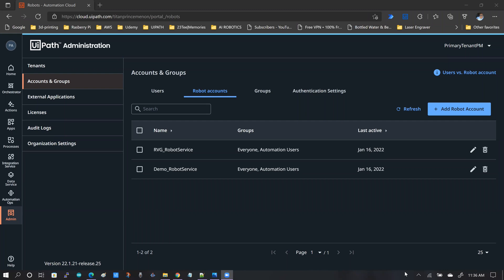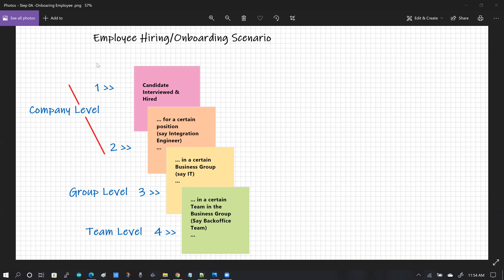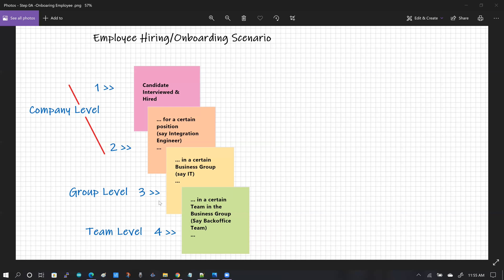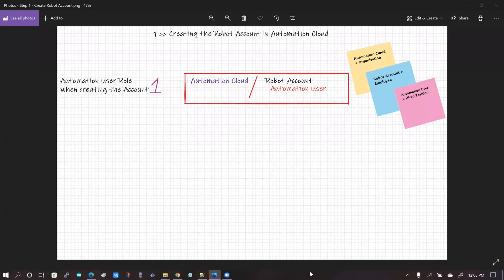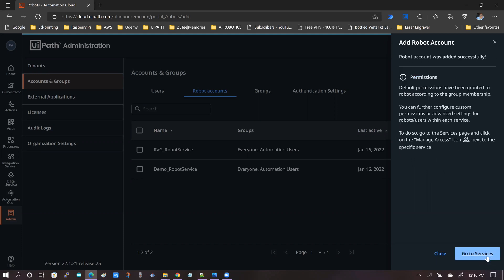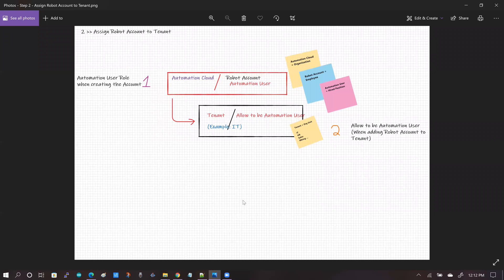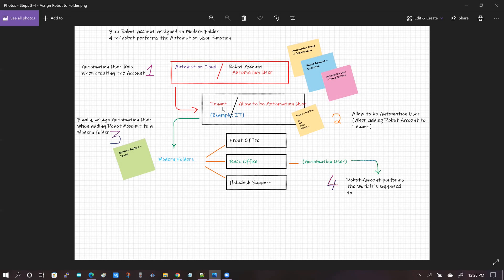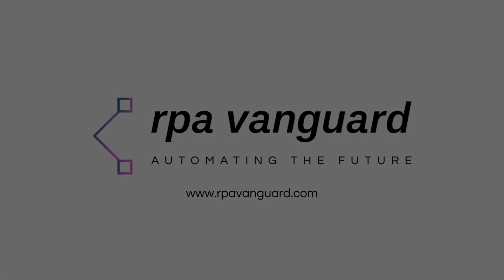UiPath Tutorial: Onboard an Automation User Robot Employee to UiPath Automation Cloud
Topic: UiPath Tutorial: Onboard an Automation User Robot Employee to UiPath Automation Cloud

Hello - In this video, we will take a typical Employee onboarding scenario and compare that with how a counterpart Robot employee (in the context of this discussion, the Robot employee is a Robot account) is onboarded to the UiPath Automation cloud.

During this process, we focus on how the "Automation Users" and "Allow to be Automation User" roles work together during the Robot Employee onboarding process.

This video follows the other video in this playlist that shows how to use
Robot Accounts to run Unattended service automations.